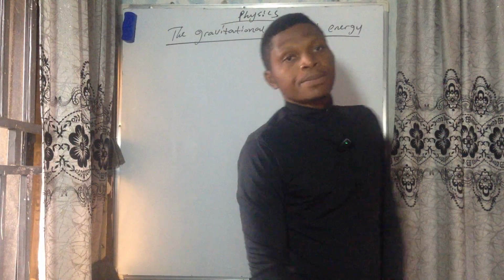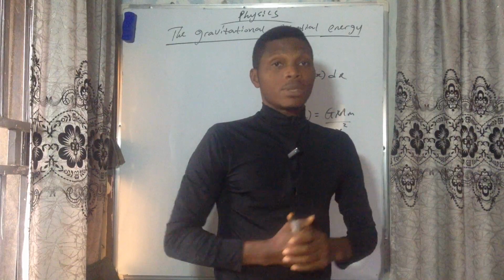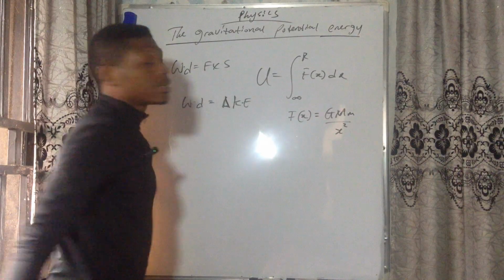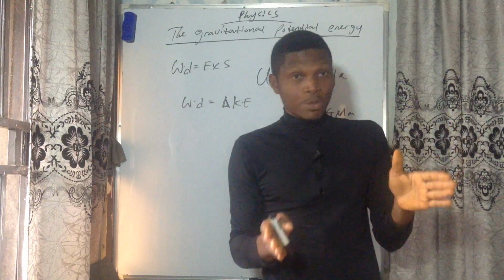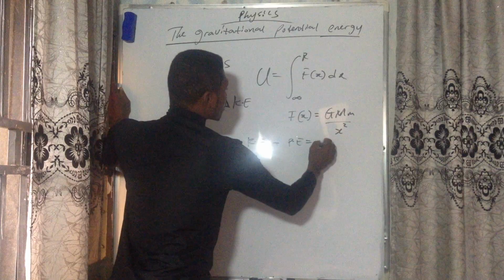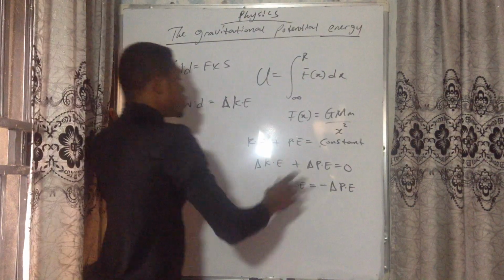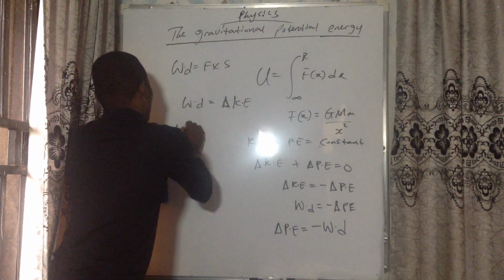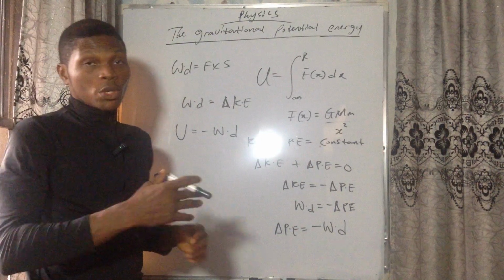ANOTHER PERSPECTIVE ON GRAVITATIONAL POTENTIAL ENERGY